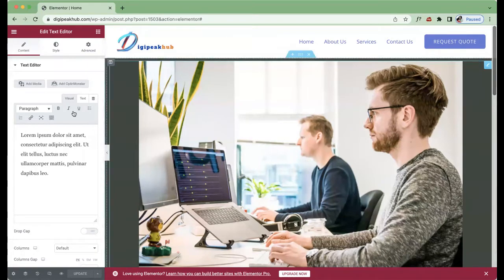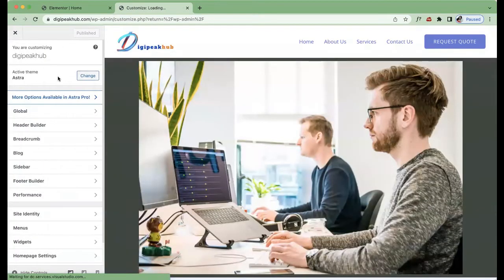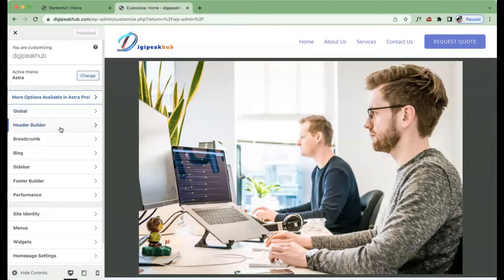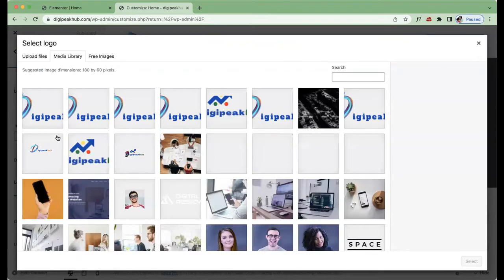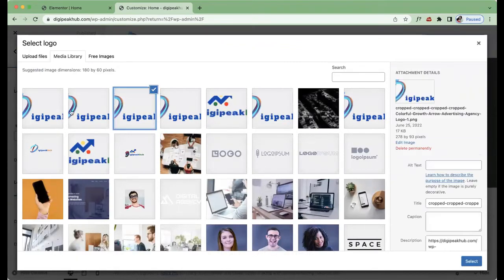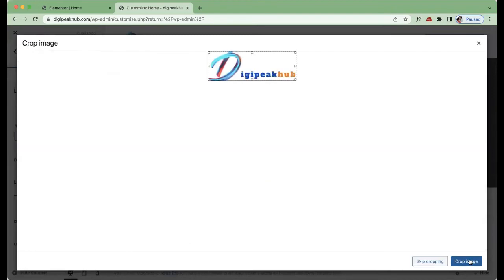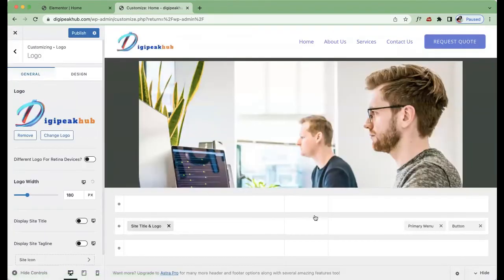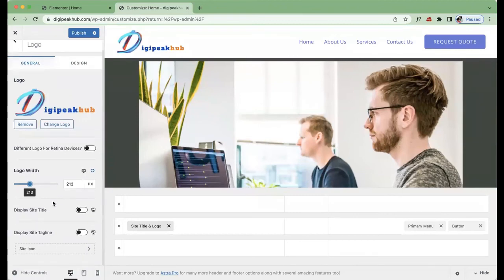How to Add Logo In Wordpress Website | Wordpress Tutorial For beginners (Step By Step) 2023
How to Upload logo In Wordpress Website
how to make a website in WordPress
how to build a wordpress website
how to design a wordpress website
Logo Setup in wordpress Website
wordpress
wordpress tutorial for beginners
wordpress tutorial
wordpress full course
how to add logo to my wordpress website
how to insert logo in wordpress
how to insert logo in wordpress site title
how to add custom header image logo in wordpress
wordpress how to change logo in header
how to add logo in header in wordpress
how to add custom header in wordpress